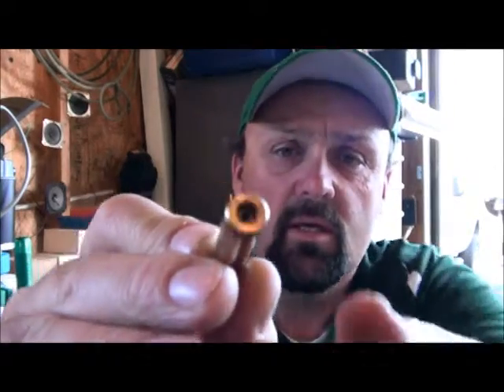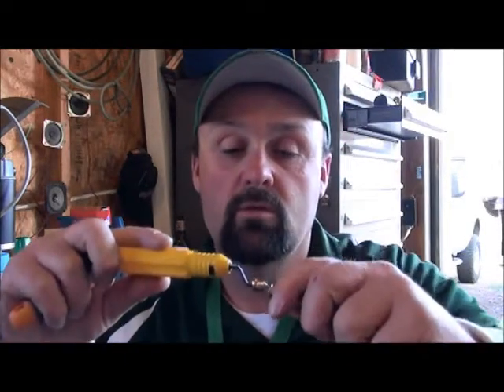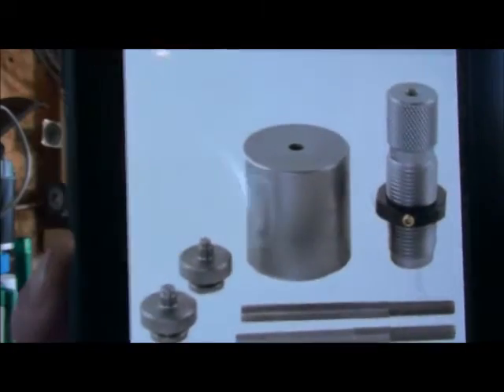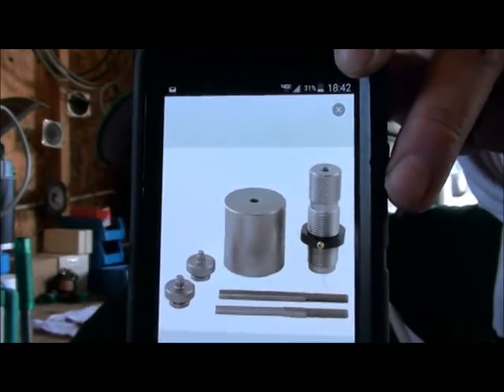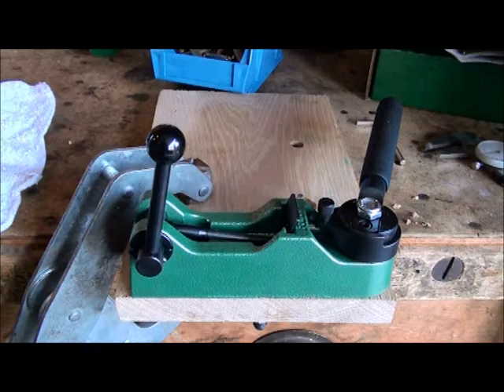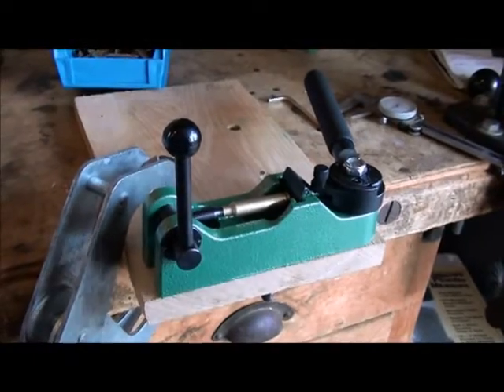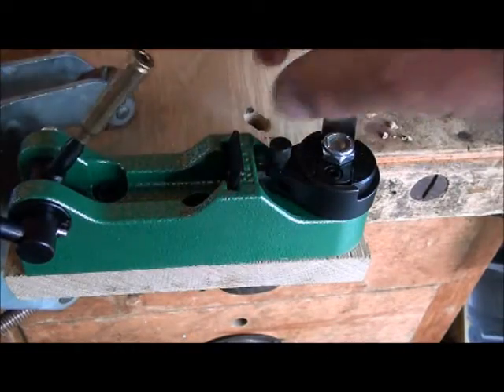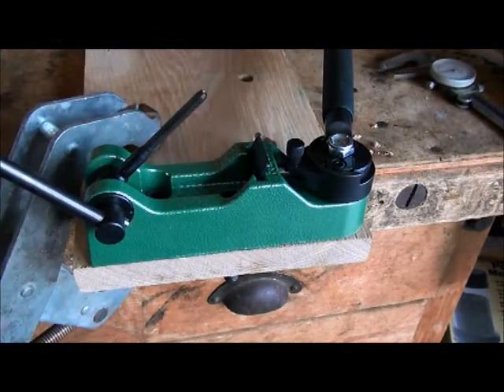swaging 223 brass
In this video i show the RCBS bench top swager